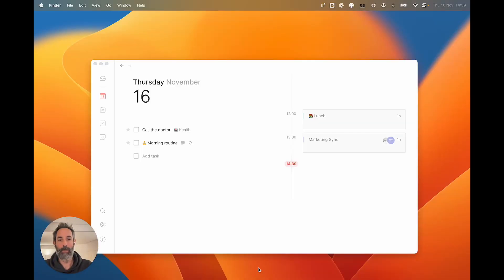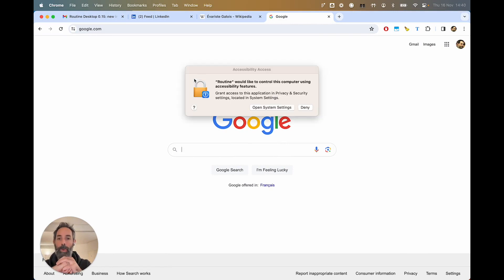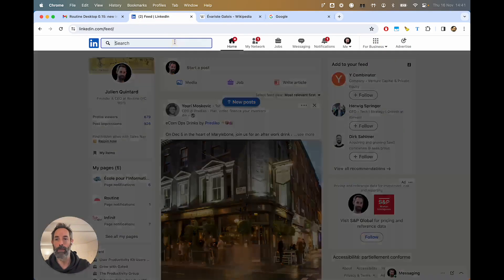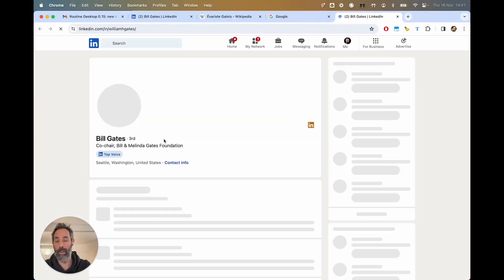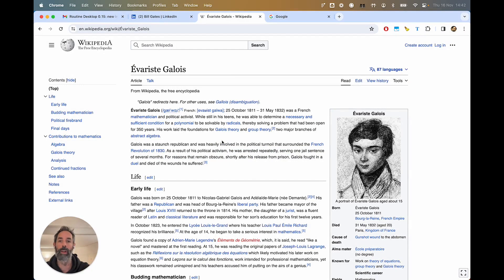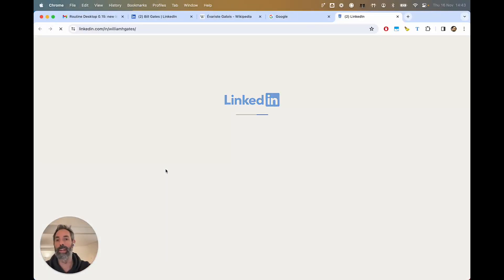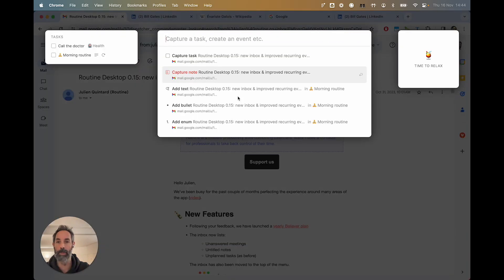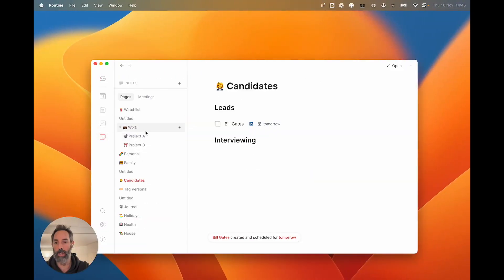Routine Desktop 0.16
In this video, we talk about how to contextually capture everything your consume and creating notes & blocks directly from the dashboard's console.